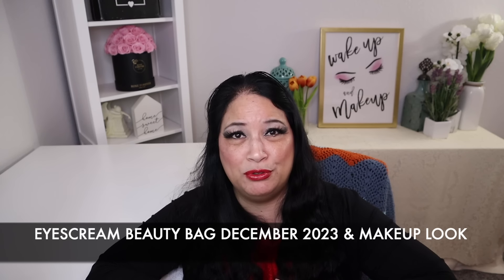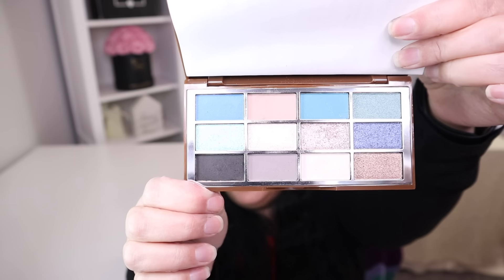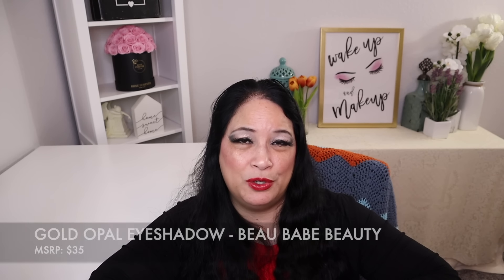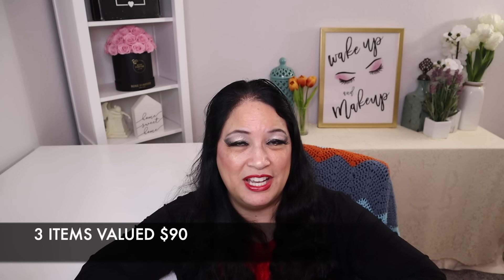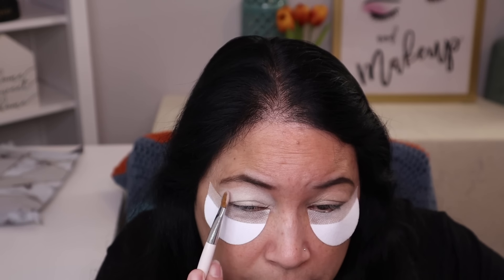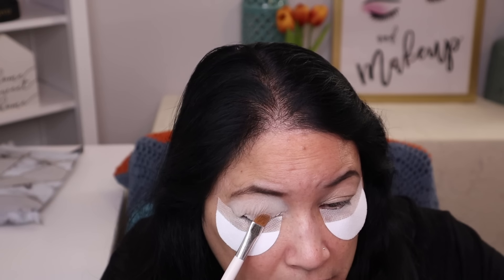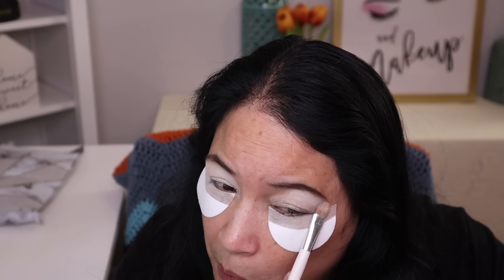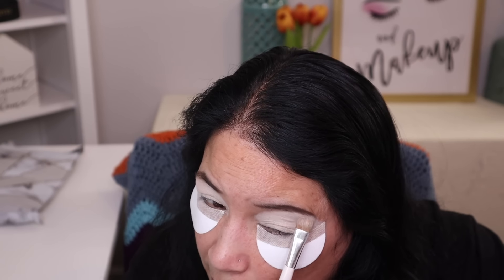Eyescream Beauty Bag Unboxing December 2023 & MAKEUP LOOK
Hi Everyone today's video is unboxing my Eyescream Beauty Bag for December 2023 and I did a makeup look at the end with the Cocoa Eyeshadow Palette from Creme de la Cube.

Unboxing 00:27 | Makeup Look 01:25

Makeup Used in this video:
Cocoa Eyeshadow Palette - Crème de la Cube
Lashes - Vacay Glamnetic @Glamnetic
Highlighter Maryliascott Cosmetics @MaryliaScottCosmetics
Lippie - Wired Urban Decay Cosmetics @urbandecay
Lip Topper Cherry Glamlite Cosmetics
Lip Liner So Goregous @acebeaute
Blush - Natural Beauty @tartecosmetics
Eyeliner - Lancome @lancomeusa
Tinted Moisture - Ulta Beauty @ultabeauty

There are 2 subscriptions, the 1st subscription is the Eyescream Beauty Bag which is $12 + s/h, 3-5 items of mainly makeup, but also skincare related items. This is a beginner friendly makeup subscription.

2nd subscription is the Eyescream Beauty Box,  5-7 items every month. This includes tools, makeup, and skincare items. Receive a palette in every box. All full size items, no deluxe or sample size items.

💜 BOXYCHARM:
- Get $40 off your order with: MakeITUpSuperGurl40 - currently they are having a huge Black Friday & Cyber Monday sale